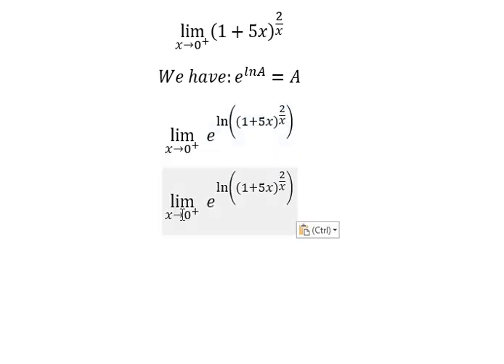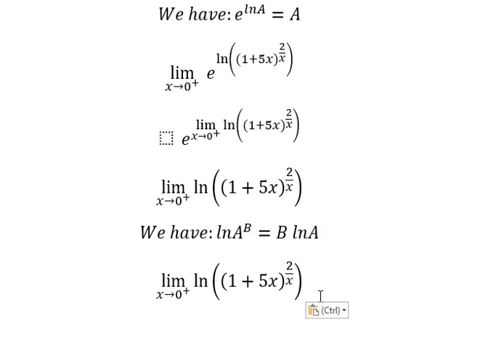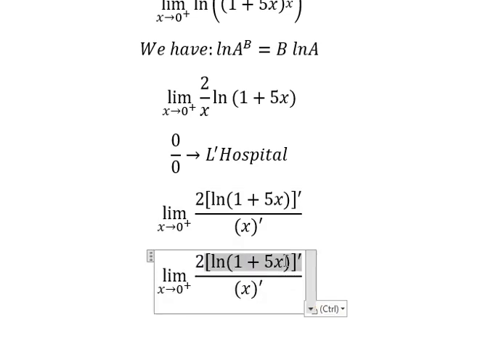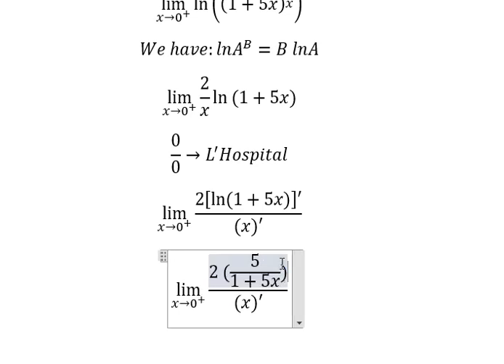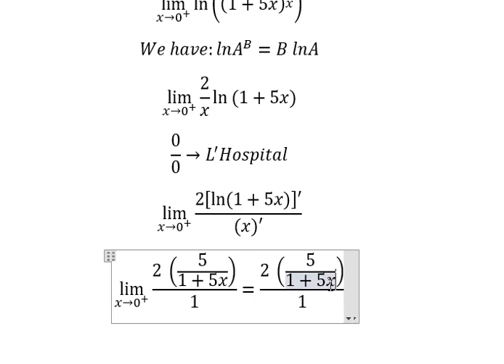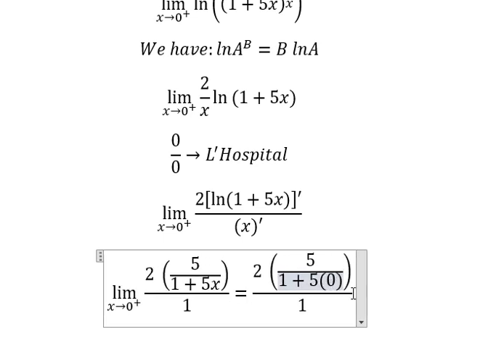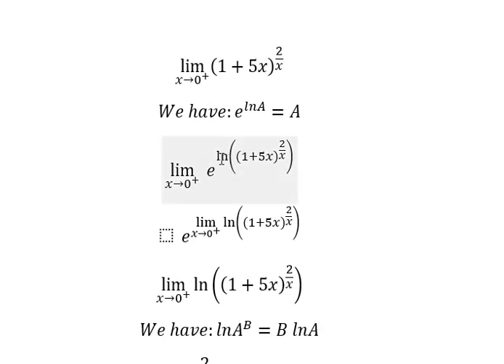Calculus Help: Find the limits - lim (x→0^+ )⁡ (1+5x)^(2/x) - Techniques - SOLVED!!!